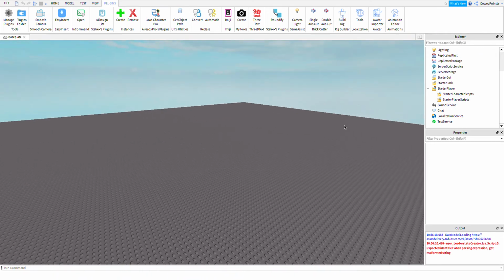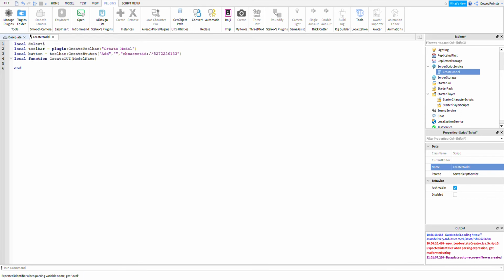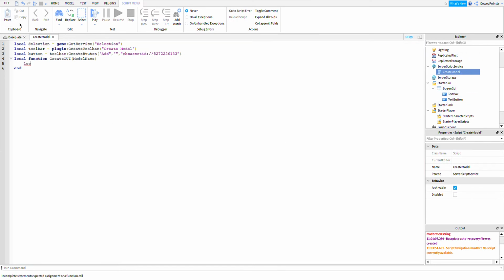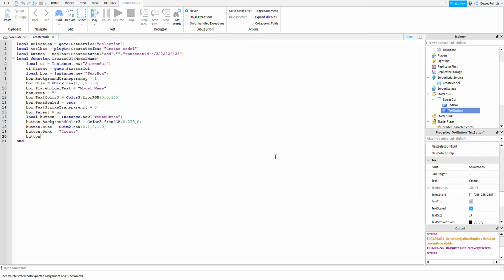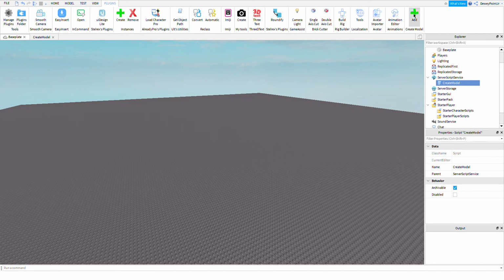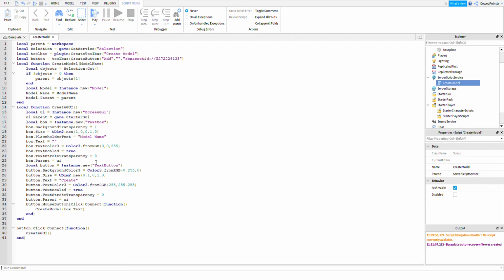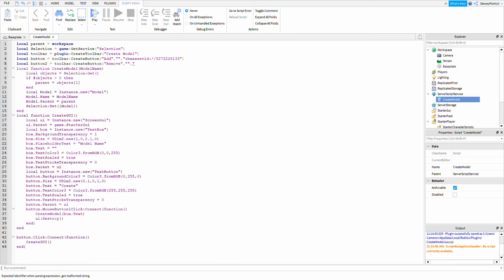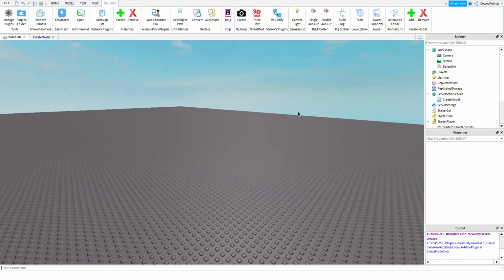How To Make a PLUGIN In Roblox!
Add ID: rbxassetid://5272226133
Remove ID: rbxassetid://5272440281